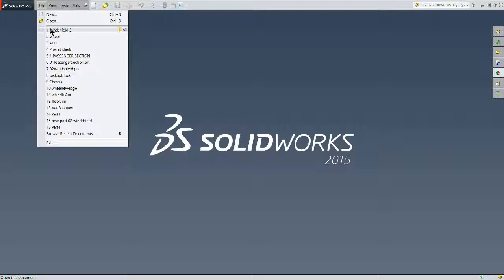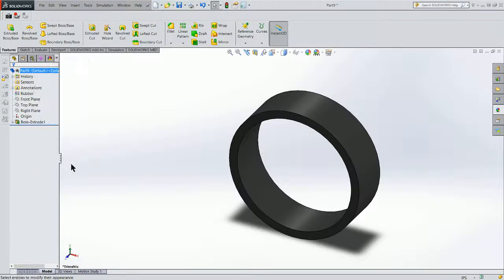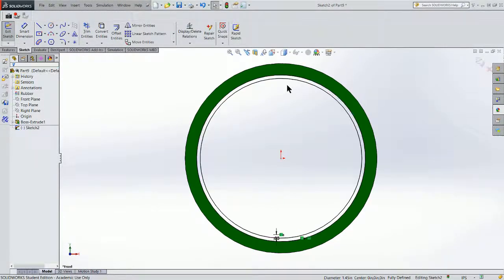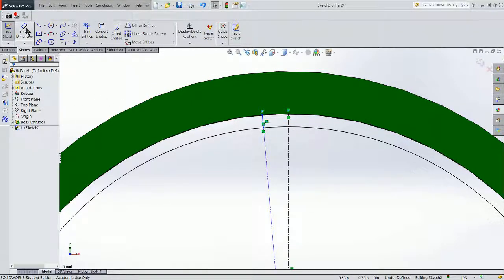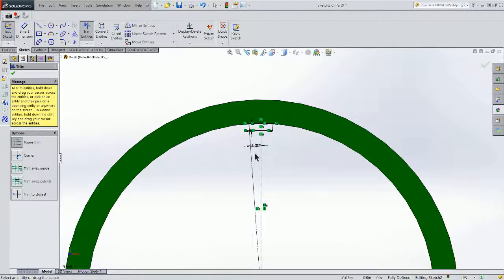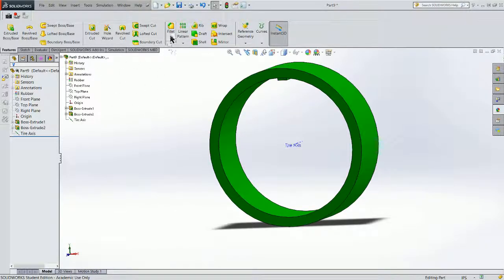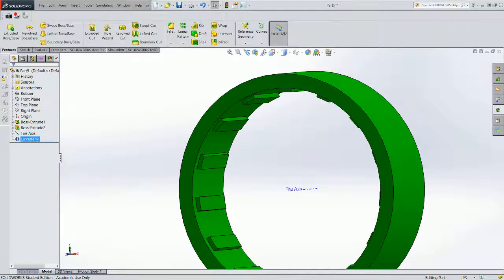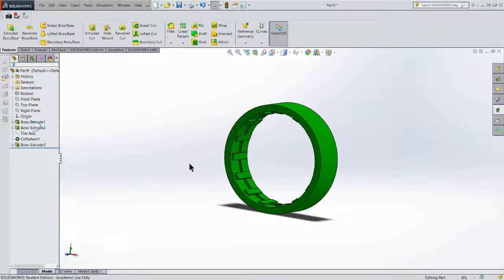5.5a Convert Entites and Offset Entites Wheel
IED Module 5.5a Automoblox Wheel model using convert entities, offset entities, sketch mirror and inserting a reference geometry axis through the center of the wheel